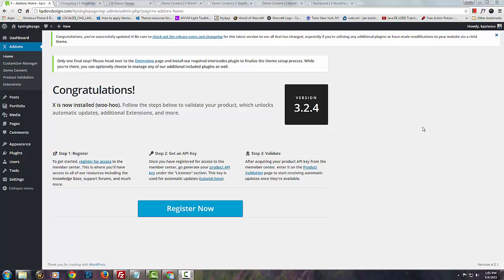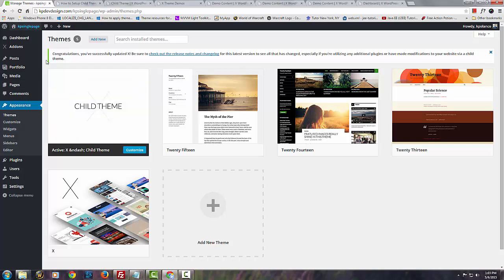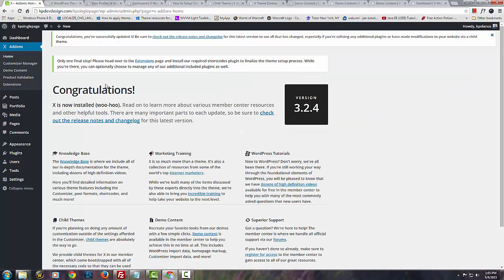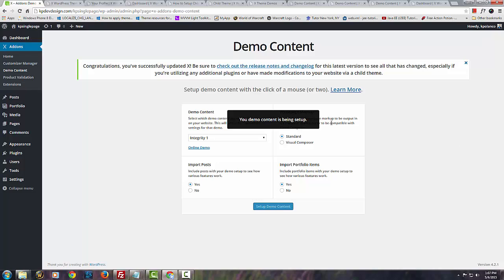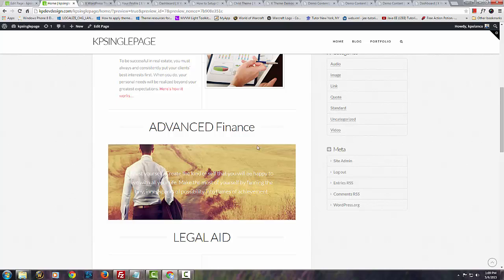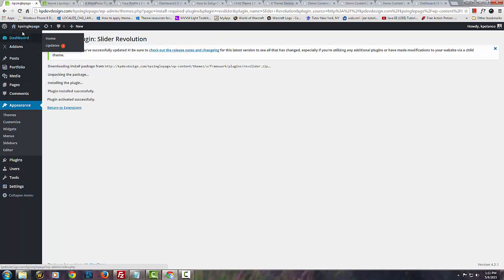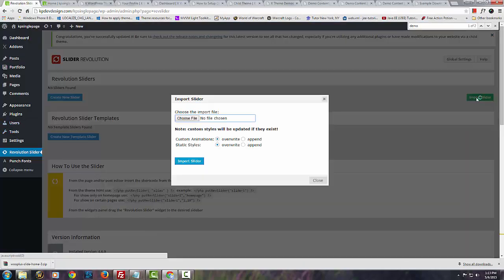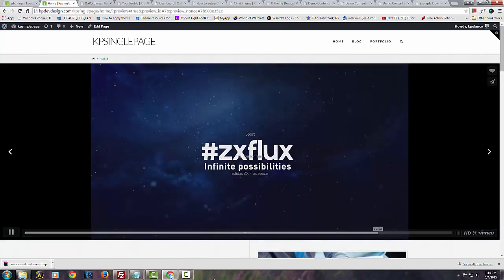How to install demo content and slider xtheme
In this video i will show you how to set up xtheme and its demo content and also the revolution slider.